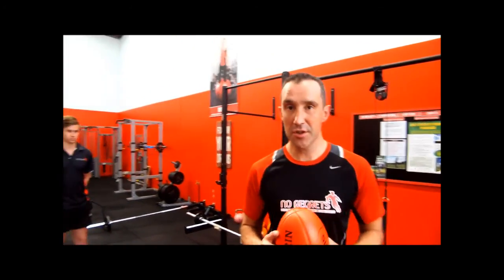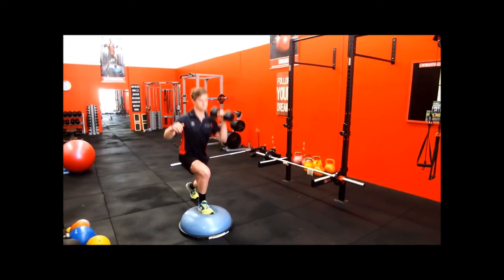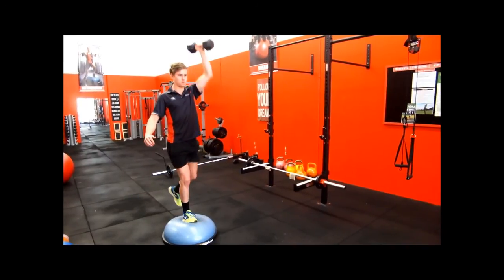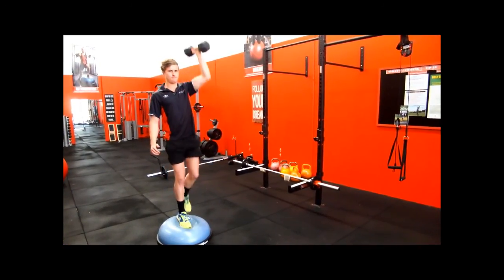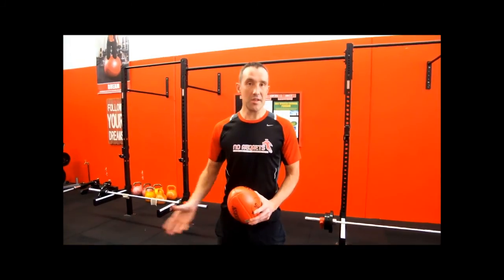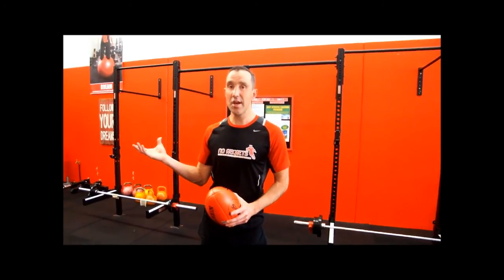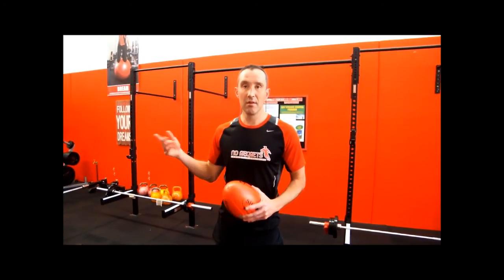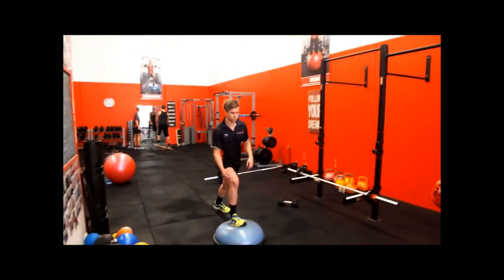Best Exercise For Improving Marking in AFL Football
This would be by far my favorite exercise for not only improving marking for Football but many sports that require jumping off one leg. For example layups or dunking in basketball as it improves the body's ability to stabilize at the ankle, knee, hip and trunk while adding the extra dimension of arm stabilization at the shoulder!
If you have not already done so make sure you download our FREE Report "The Top 6 Exercises For AFL Football" by going
A massive recruitment of over 200 muscles is needed to complete this exercise and the best part is it looks exactly like the  movement needed in these sports
This is part of our new Football Specific Training camp that we are running in Melbourne at No Regrets Personal Training
You can get more details about our program by going
Most of the players we see want to have incredible speed, strength and power yet do not use any of the exercises that will achieve this
They spend too much time doing body building exercises like the bench press, bicep curls or the leg press
In this video and also with our new Training Camp we show you how to use your body effectively to create an ability to not only become faster, stronger and more powerful but also how to prevent injury.
We have recruited VFL Football player Dylan Vizzarri from the Box Hill Hawks to run this training camp and we are really excited to bring some of these  cutting edge exercises to the football mainstream